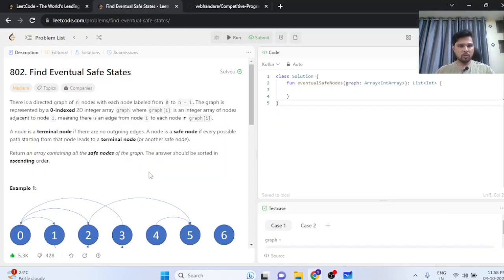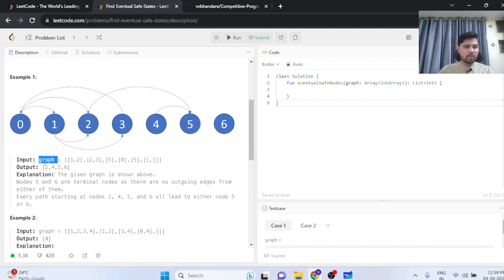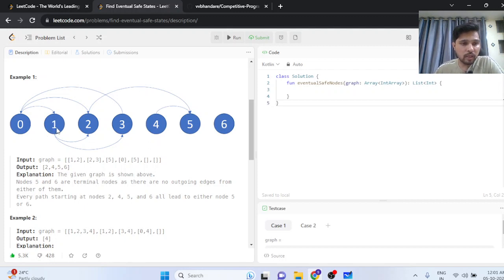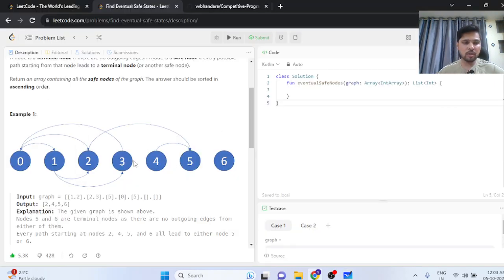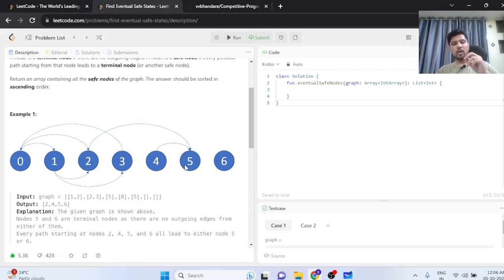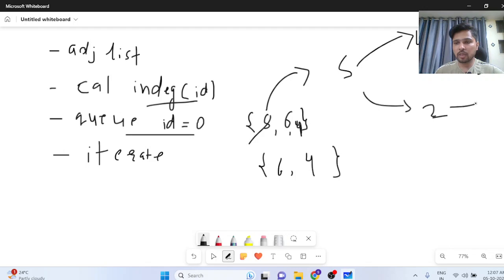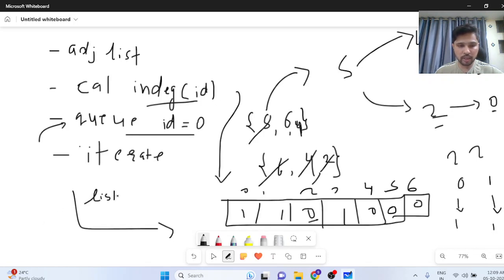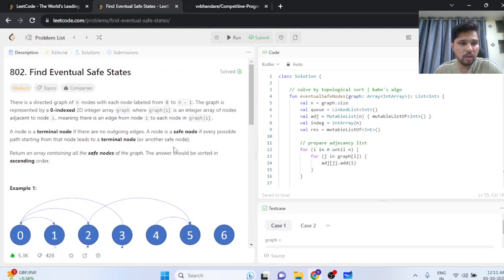802. Find Eventual Safe States | LeetCode | Graph | Topological Sort | Breadth First Search (BFS)